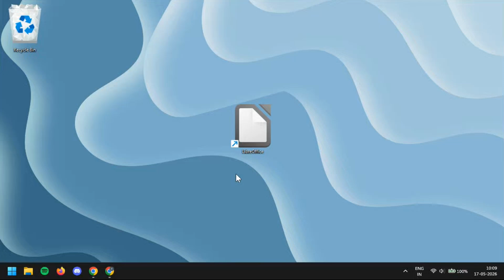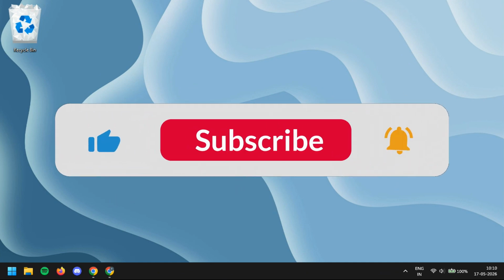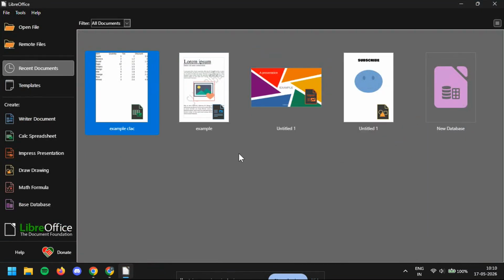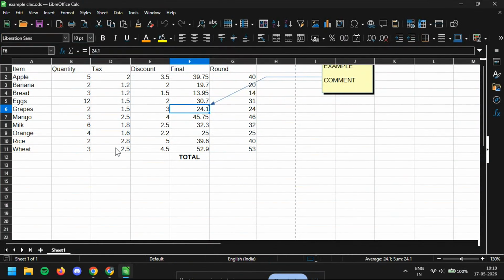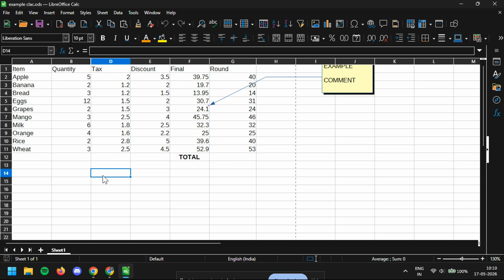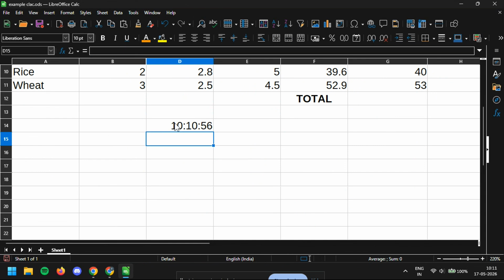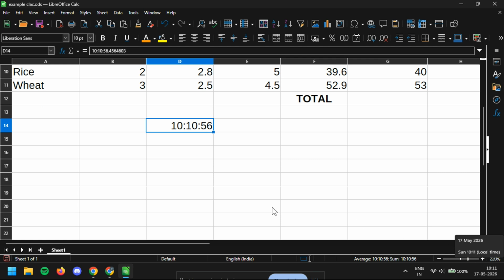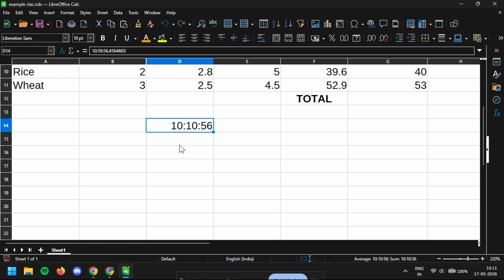How To Insert Current Time In LibreOffice Calc (Quick Shortcut Guide)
Learn how to insert the current time in LibreOffice Calc using a fast keyboard shortcut. This easy tutorial shows you how to place the current time into any selected cell in just seconds.

🕚Timestamps:
0:00 Intro
0:17 Open LibreOffice Calc
0:39 Select The Cell
0:56 Use The Keyboard Shortcut
1:20 Confirm The Time Inserted
1:38 Outro

✍️What You'll Learn In This Video:
• How To Insert The Current Time In LibreOffice Calc
• How To Use The Ctrl Shift Semicolon Shortcut
• How To Place Time In A Selected Cell
• How To Add Quick Time Stamps In Spreadsheets
• How To Use LibreOffice Calc For Fast Data Entry
• How To Save Time With Keyboard Shortcuts

💡Pro Tips:
• Click the cell first before using the shortcut so the time lands in the right place.
• Use the shortcut again in another cell if you need multiple time stamps.
• Remember this inserts a fixed time, not a live updating clock.
• Great for attendance sheets, logs, and task tracking.

LibreOffice, LibreOffice Calc, insert current time, current time in calc, calc shortcut, Ctrl Shift semicolon, spreadsheet time stamp, LibreOffice tutorial, keyboard shortcut, time in cell, calc tips, office software, spreadsheet tips, productivity tips, data entry